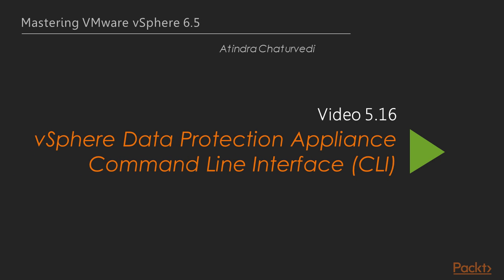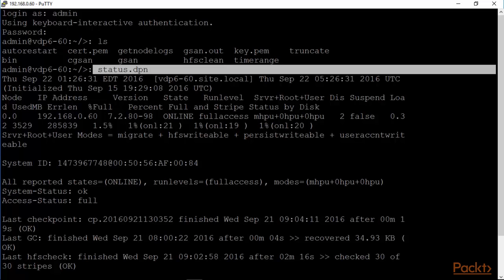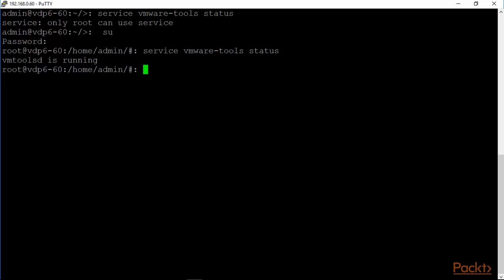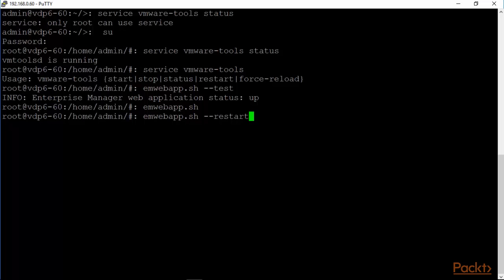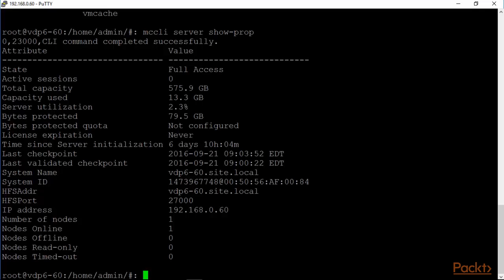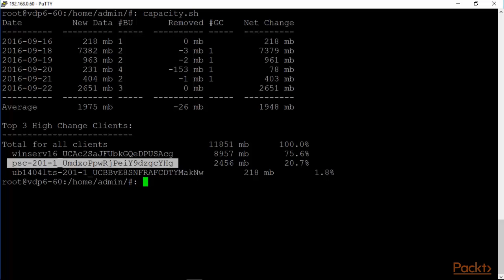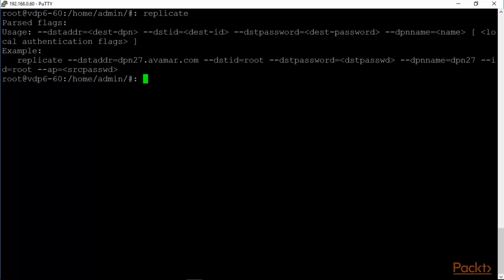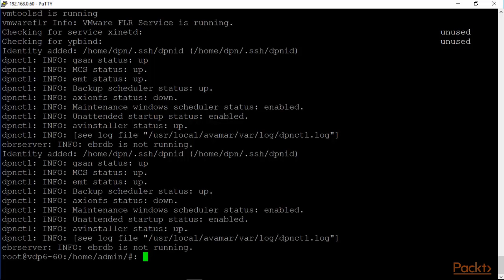Video 26: vSphere Data Protection Appliance Command Line Interface CLI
Video 26: vSphere Data Protection Appliance Command Line Interface CLI | Backup and Recovery of vSphere 6.x Deployment